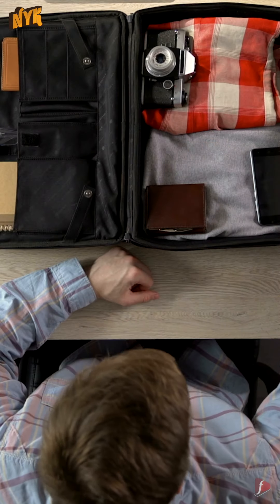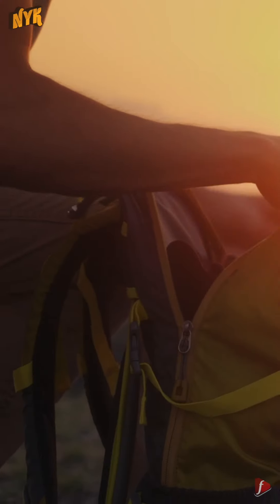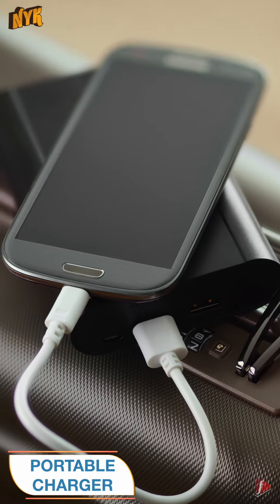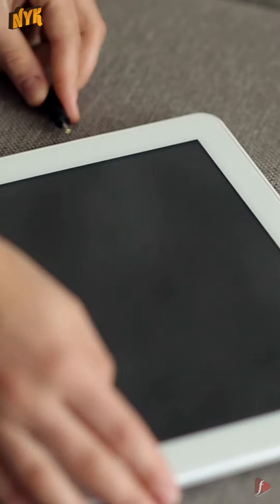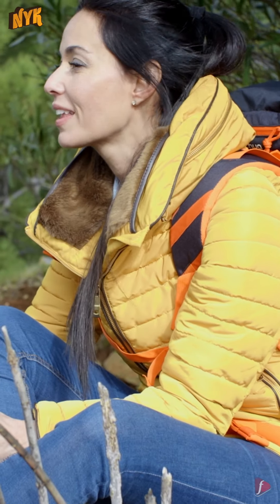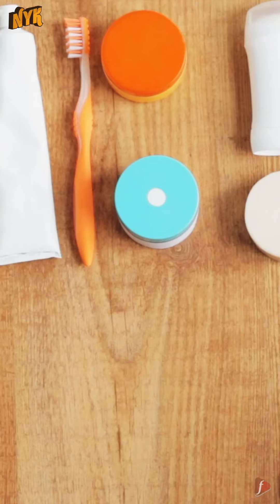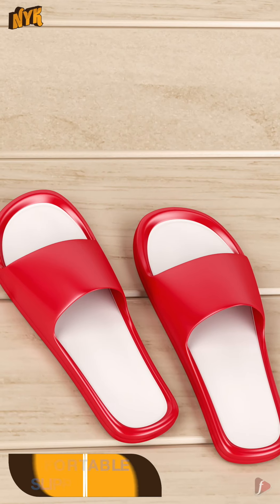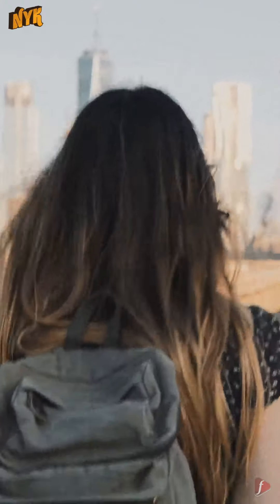Top 4 Must-Have Things In Your Travel Backpack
Travelling can be a daunting task! You have to organize things well beforehand to succeed in successful packing. Do you have a big trip coming up? For, this apart from just packing suitcases, you will need to pack a separate backpack for carrying all the essentials.

Well, This is 'Now You Know' and in this video, we will tell you ""Top 4 Must-Have Things In Your Travel Backpack""

1) Portable Charger- This is very essential for every traveller. In today's time, we cannot sustain without having a phone, for charging a phone all it requires a charger. Make sure you carry a good charger along with you in the backpack.
2) Water Bottle- You have to be always hydrated while travelling. This should make another essential in your travel backpack. You can refill the water bottle as per convenience and will help you save some small extra money.
3) Toiletries- Toiletries like soap, shampoo, toothpaste and brush, razor, sunscreen and cosmetics are essential for the backpack. Make sure you carry these in a separate pouch.
4) Comfortable Slippers- The maximum time you will be walking around, you will need comfortable footwear. You should keep this in your backpack! So, these were some must-have things to pack in your travel backpack.

For more such videos, keep watching 'Now You Know'